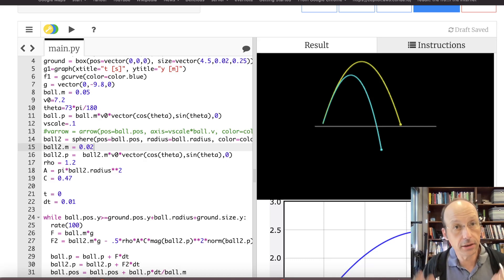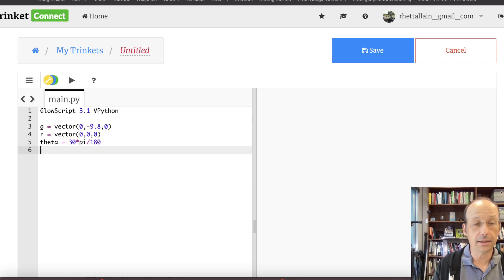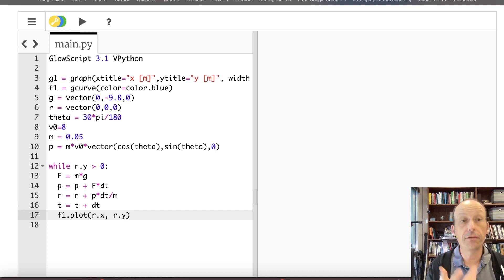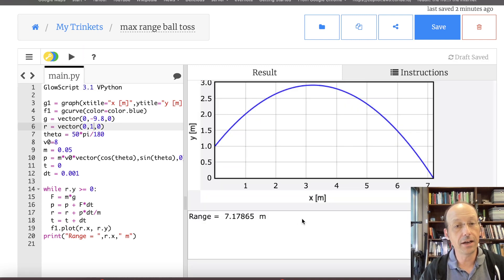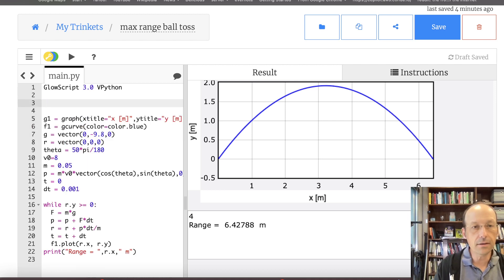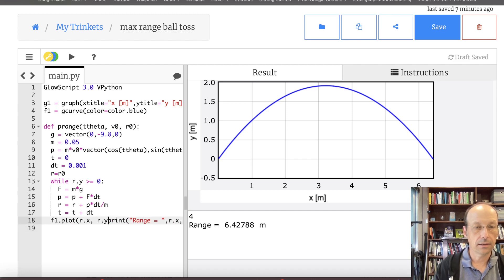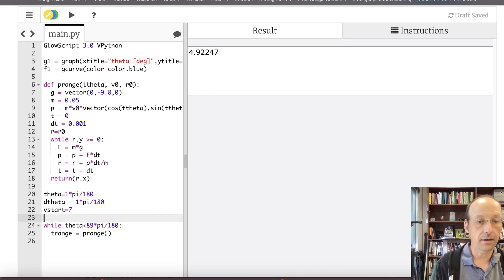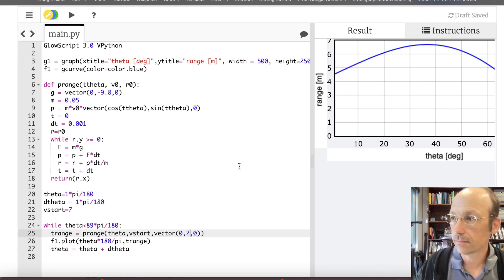Python Physics Lesson 6: Projectile Motion and Python Functions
Lesson 5: Python functions